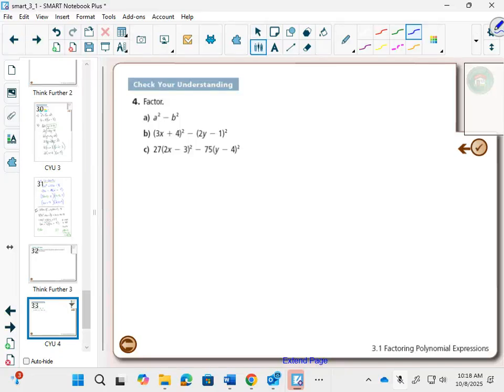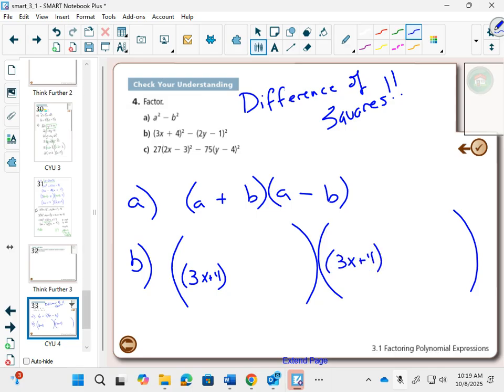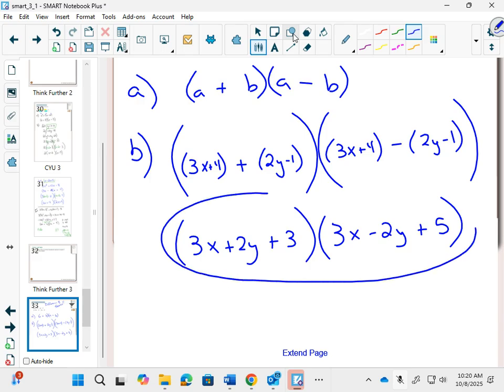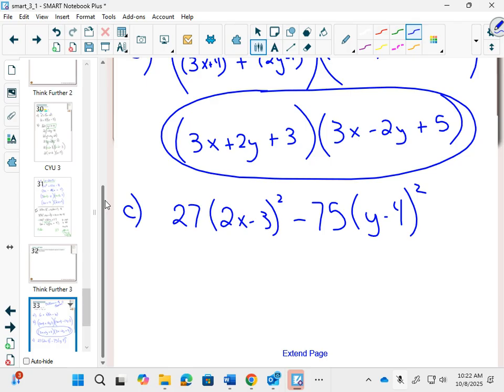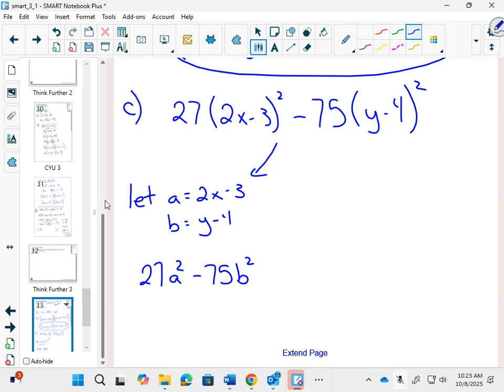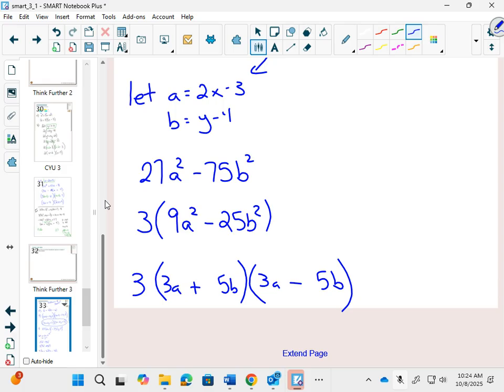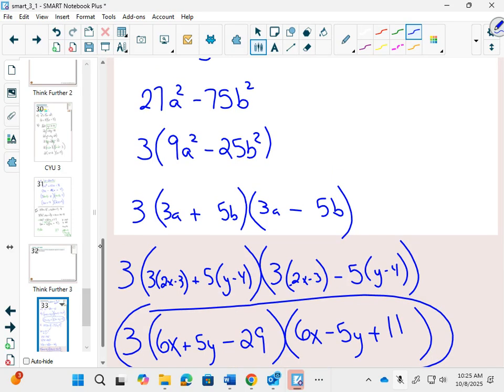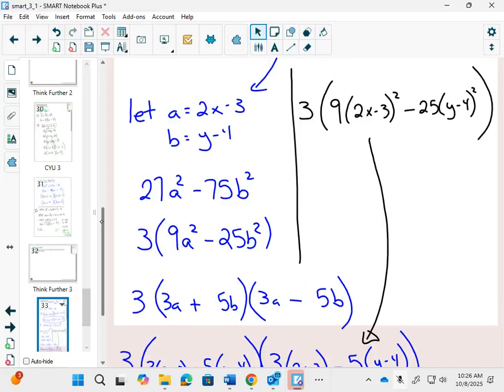30SP 3 1 Example 4